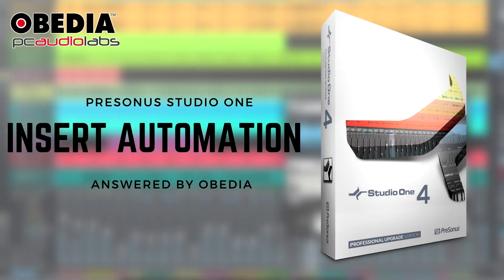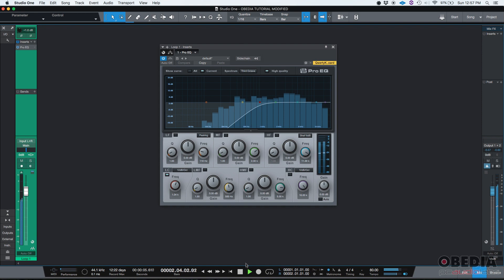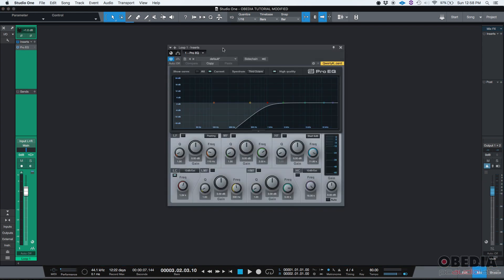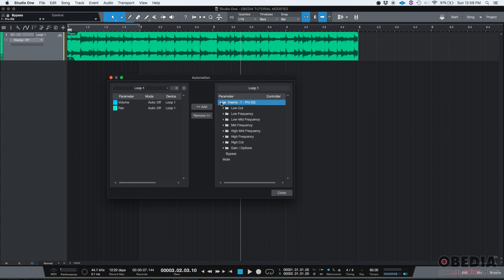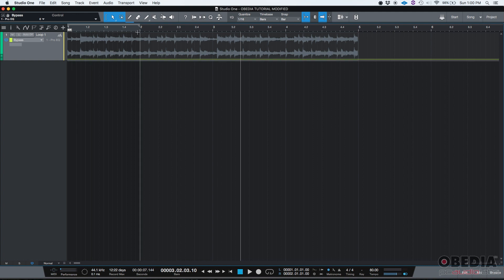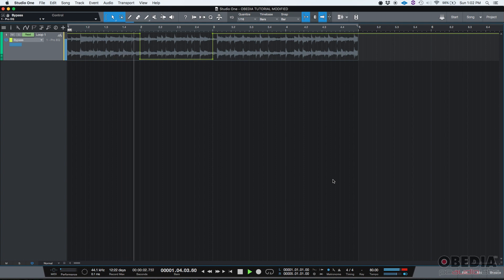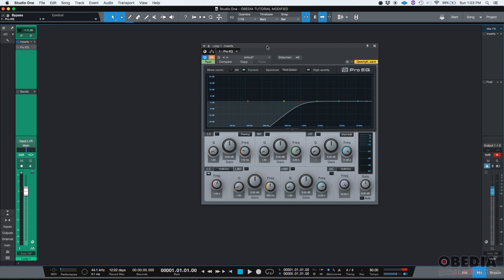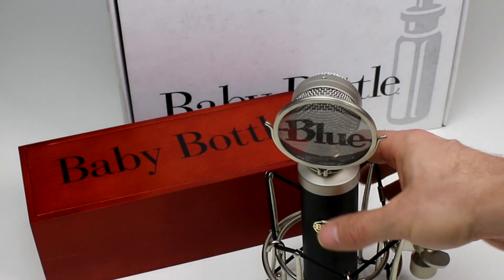Get Started with Studio One: Insert Automation in Studio One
In this video, we discuss how to make use of insert automation in PreSonus Studio One. This allows you to automate the parameters of an insert effect, allowing you to use effects at some times in your mix, rather than all the time.